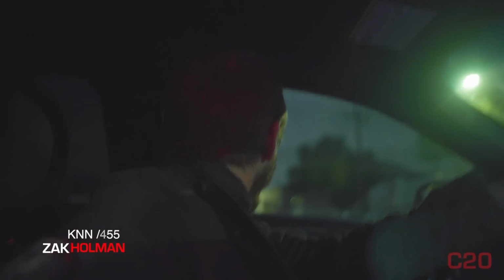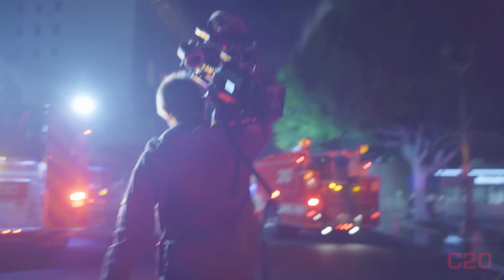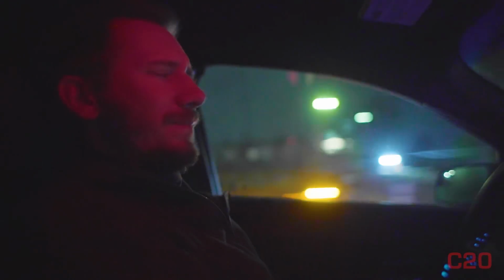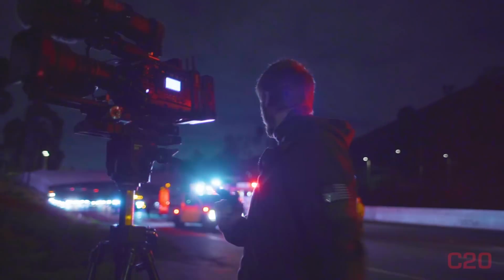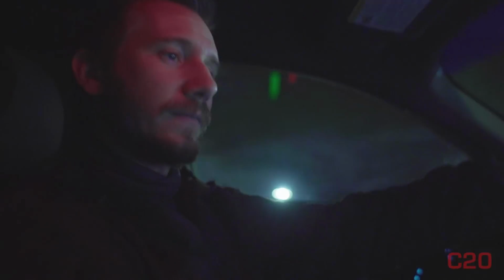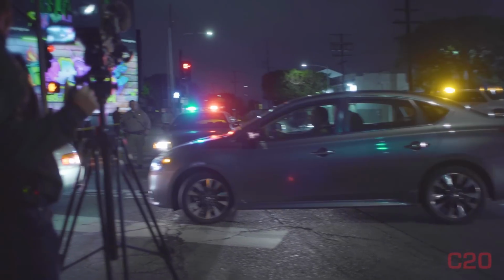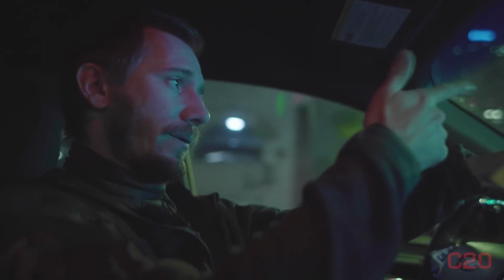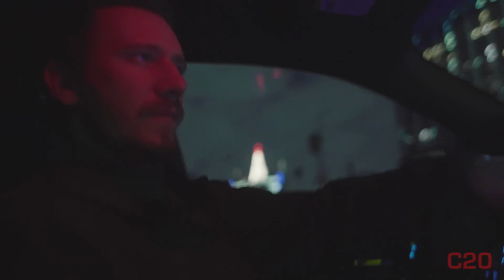Pedestrian Killed By Trucker. He Had No Clue?! | C20 | Weekly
Consider joining us as a member to support Code Two Zero and see member exclusive content